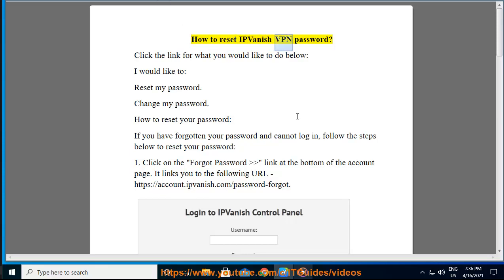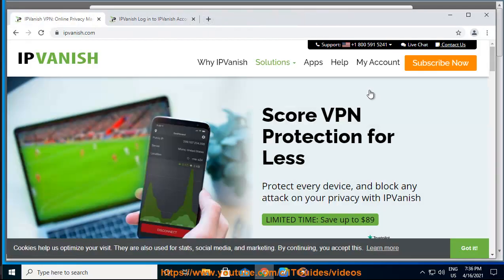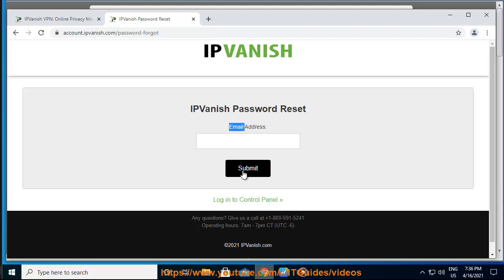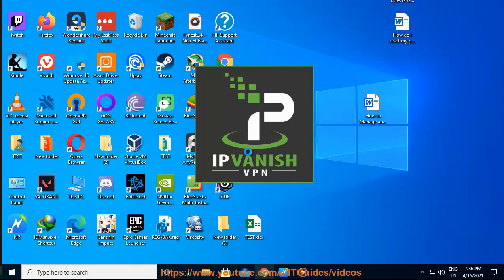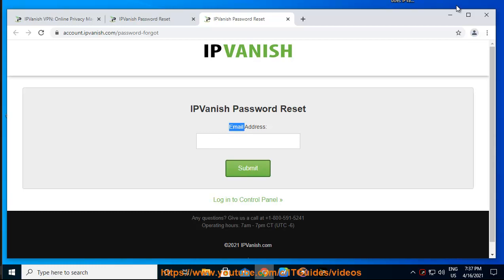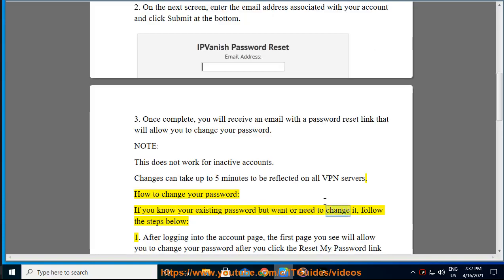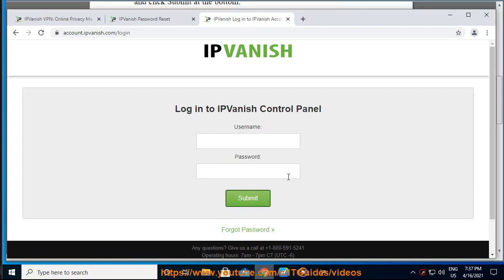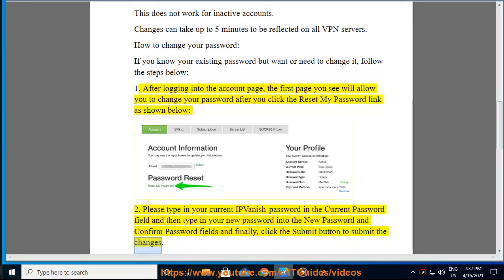Reset IPVanish VPN password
Here's how to Reset IPVanish VPN password. Hit & get yourself started w/ IPVanish.